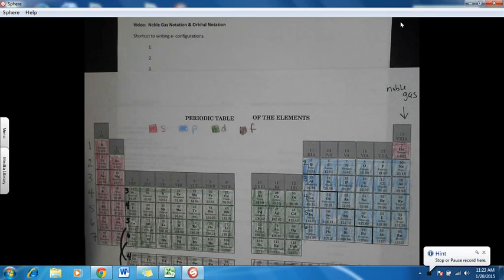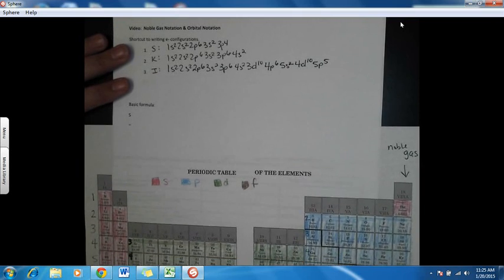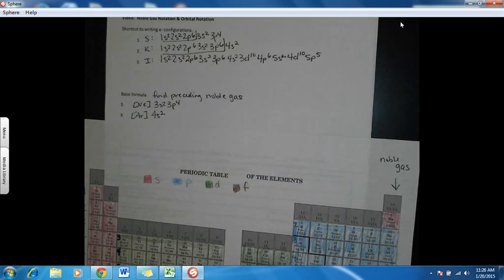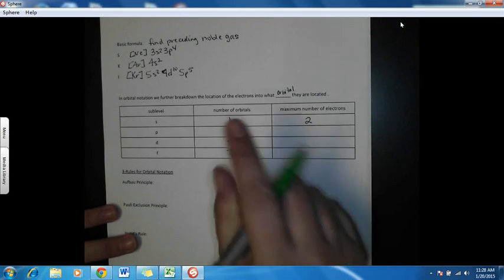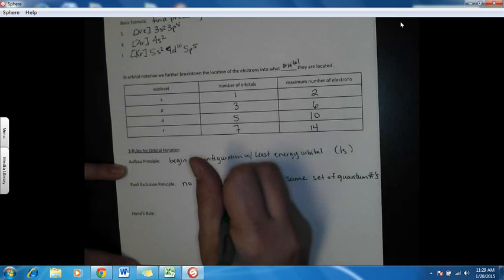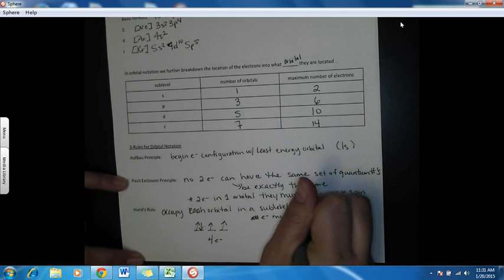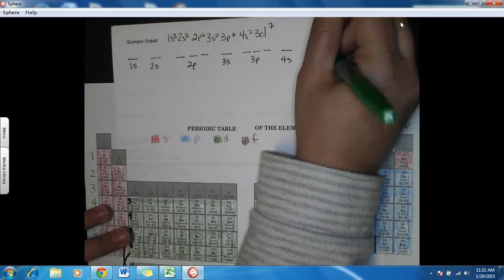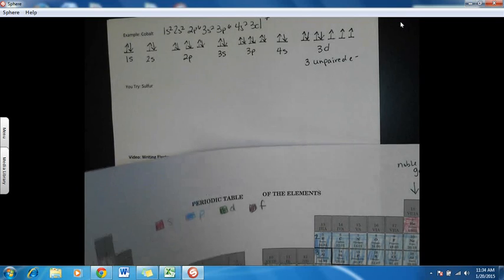Noble gas & Orbital Notation